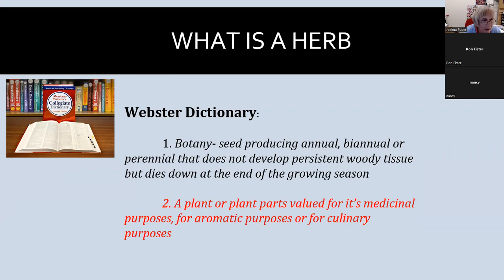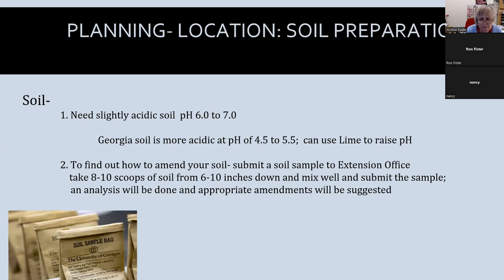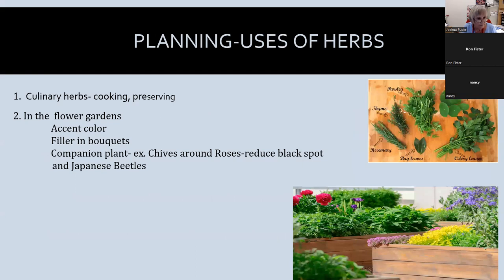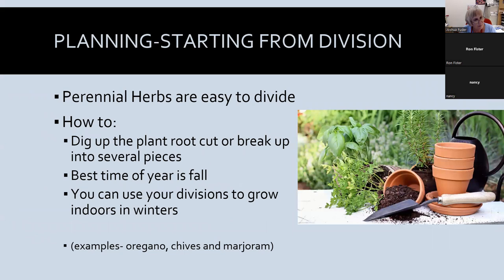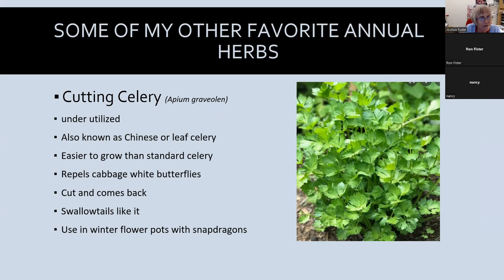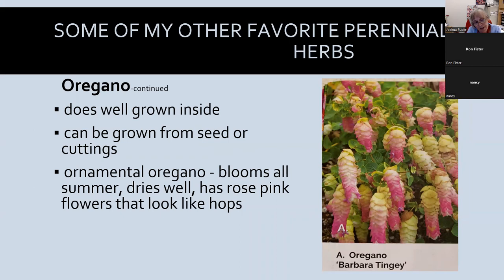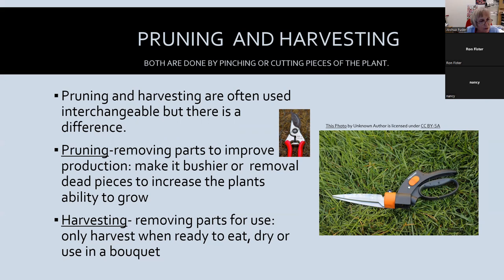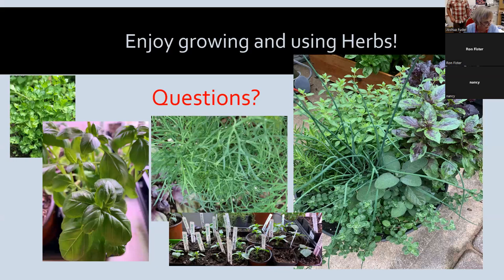Wonderful World of Herbs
Linda Freedman, Extension Master Gardener, discusses practical herbs to grow in containers and the landscape.